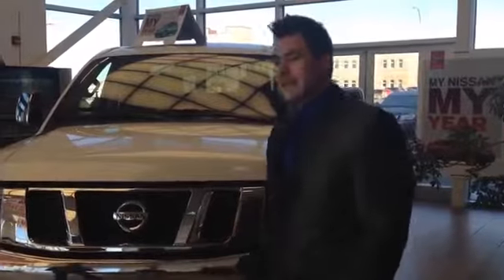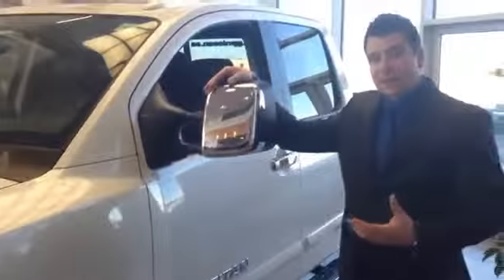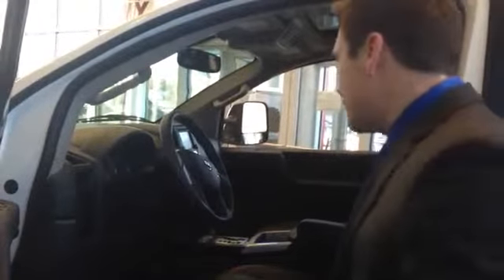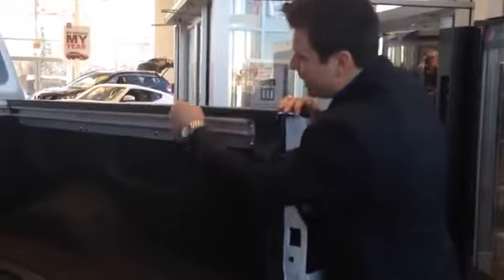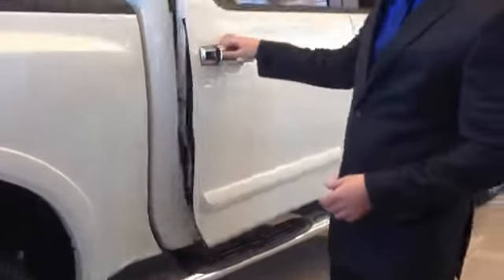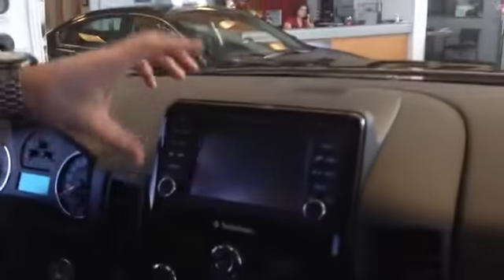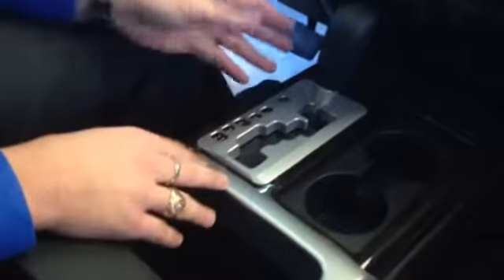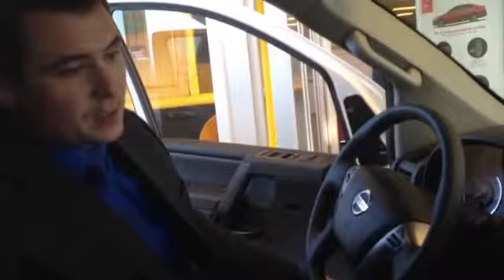Grande Prairie Nissan presents the 2014 Nissan Titan SL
There are essentially two different body styles for the 2014 Nissan Titan--King Cab and Crew Cab--and between them as well as the four trim levels, there's a wide range of equipment, comfort, and luxury for pickup drivers. Although interior appointments vary, what all these models have in common is a lot of usable space inside--which almost makes the plasticky interior forgivable. We much prefer the four-door Crew Cabs, with their wide, nicely positioned seats that seem to be more of a climb to get into than in some of the competitive trucks. The Titan is available with a factory-applied spray-in bedliner and lockable storage bins built into its bed fenders. Those features, and a channel-based cargo-cleat system, make the Titan better than most for the sort of weekend hobbyist-hauler tasks you might have--like picking up furniture, or an outboard motor. If you are in the market for a truck, test drive the Chevrolet Silverado1500, Ford F-150, GMC Sierra 1500 and a Toyota Tundra, I am confident you will come back for the Nissan Titan when it comes time to purchase.